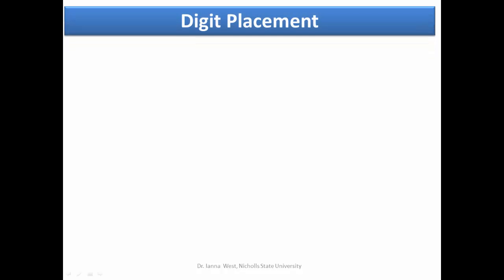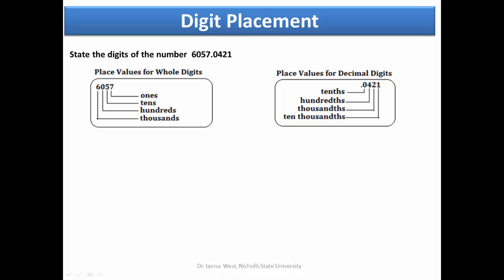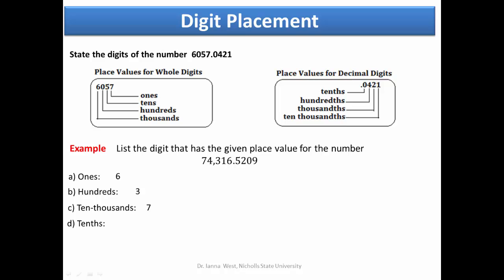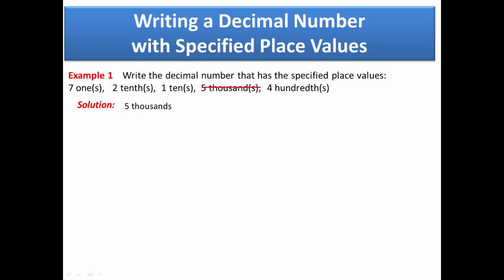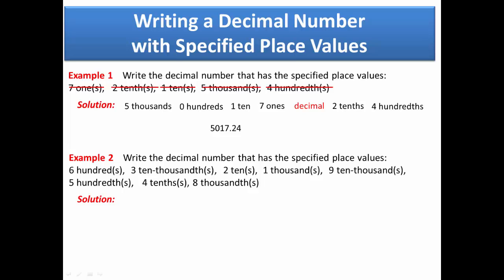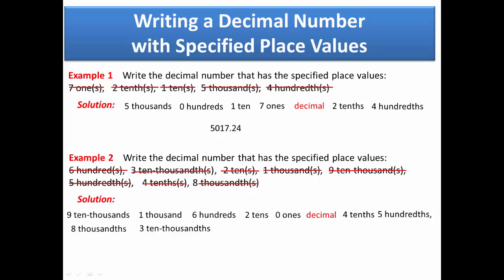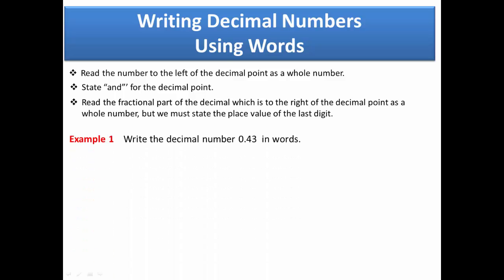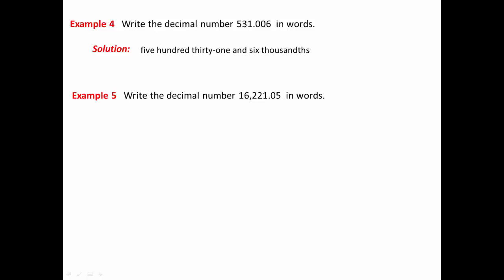Reading Decimal Numbers, Rounding and Estimating Using Rounding Part 1 (Reading and Writing Numbers)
Lecture 1 of 2 on Reading Decimal Numbers, Rounding Numbers and Estimating Using Rounding from the Online Developmental Math Course for Nicholls State University